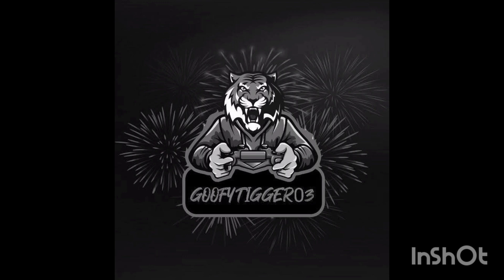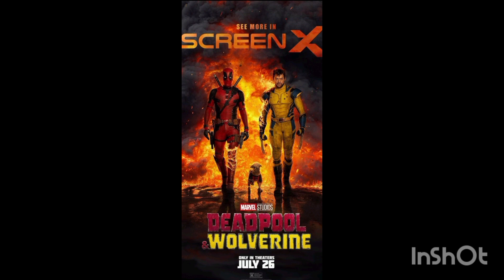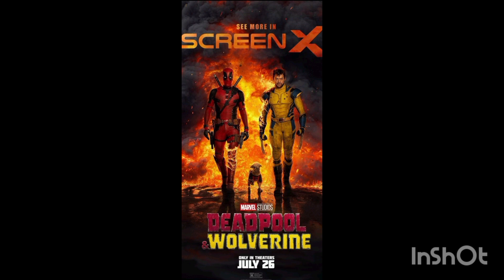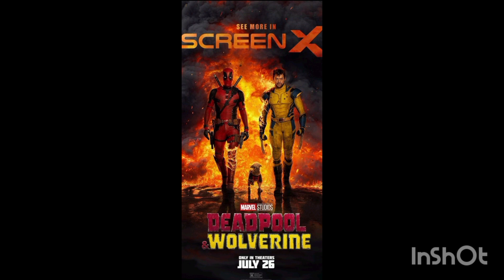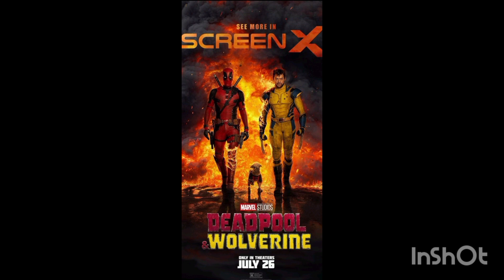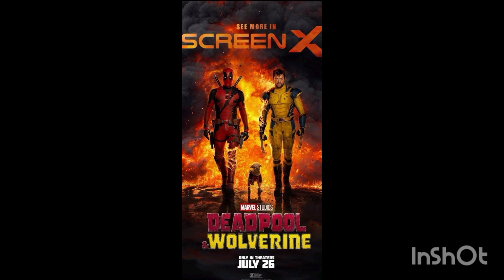Deadpool And Wolverine - Screen X Poster